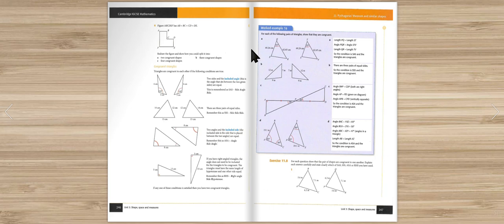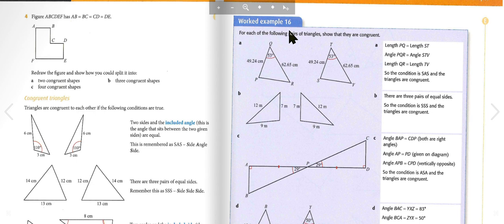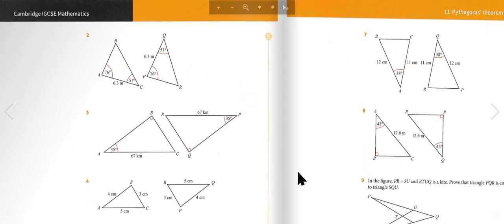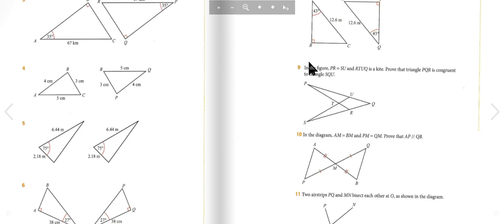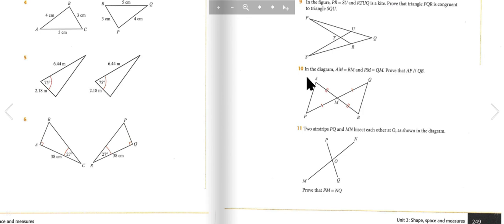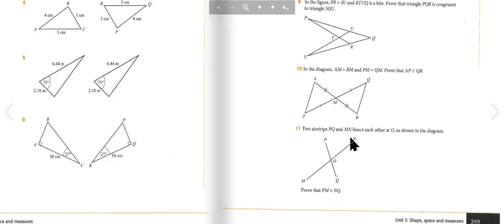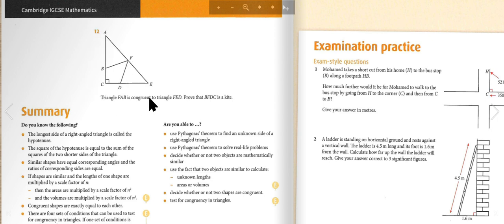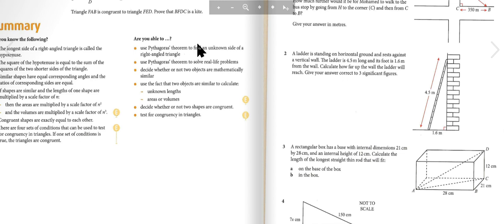Cambridge Math IGCSE 10 - Lesson 11.3 - Part 4 - Congruent Triangles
OK guys, this is great that you read the description, but I ran out of ideas for descriptions so this might be the last math video description.